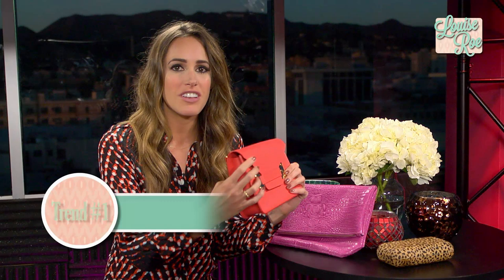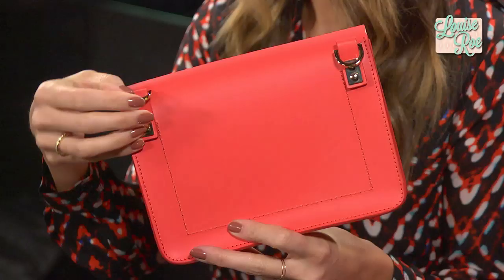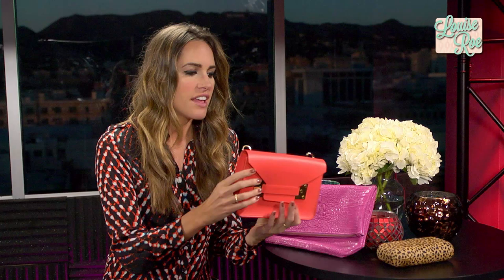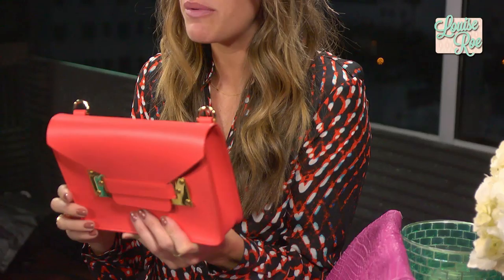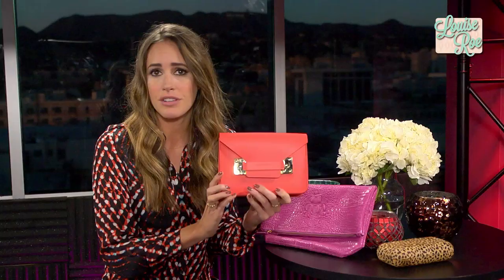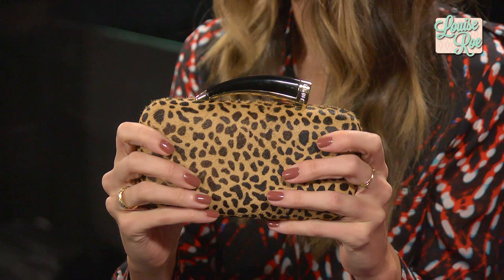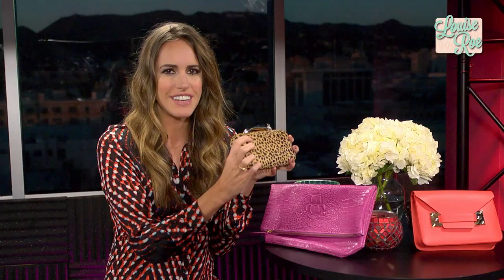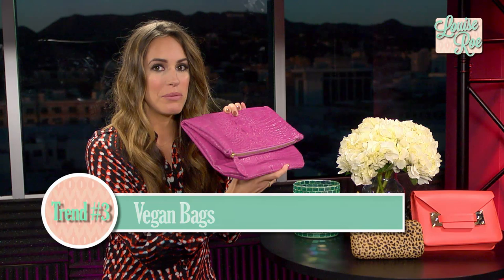Louise Roe Share Her Handbag Favorites (Front Roe)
Louise Roe gives her three favorite handbag looks for Spring. From clutches to prints, check out what the style guru has to say.